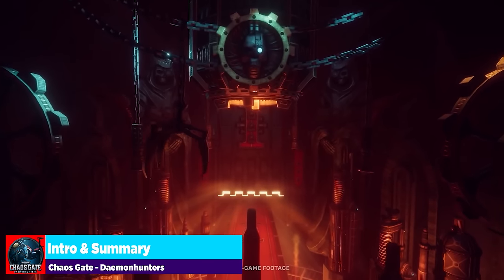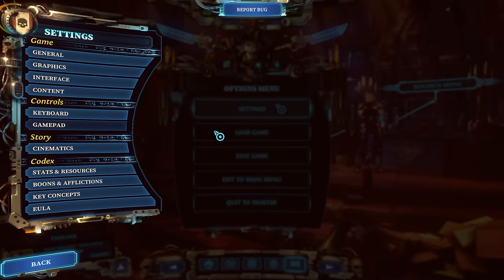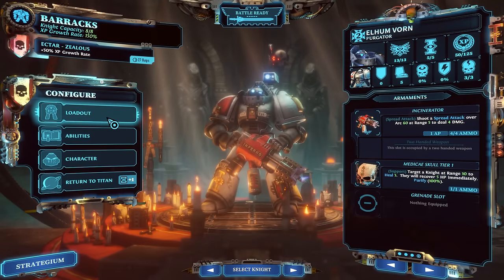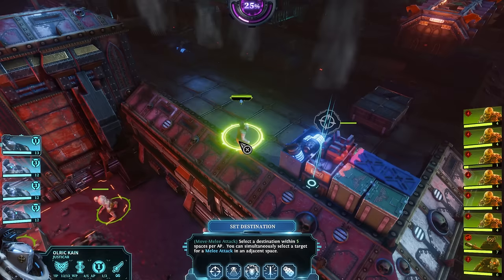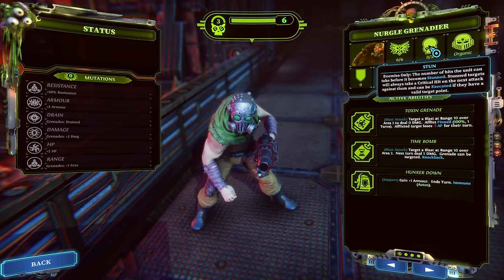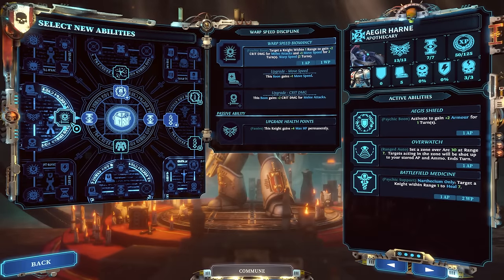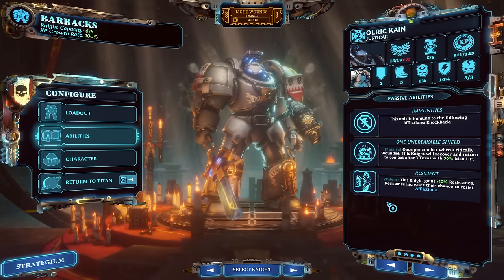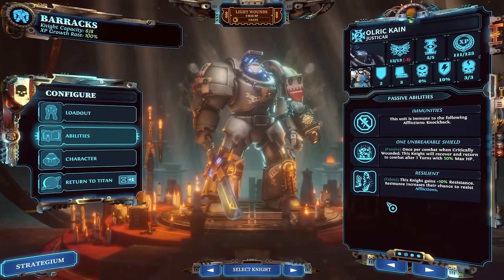8 Useful Tips for Beginners in Chaos Gate - Daemonhunters | Warhammer 40,000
In this quick breakdown we go through 8 useful tips for beginners who are starting out in Warhammer 40,000: Chaos Gate - Daemonhunters coming out tomorrow!

0:00 Intro & Summary
1:28 Game Settings & Codex
2:55 Right Click to Navigate
3:55 Position Your Knights
5:58 Unit Info Panel
8:31 Stun Explanation
10:20 Abilities & Talents
13:40 Missions & Corruption
18:32 Heal Your Knights
19:54 Spend Requisition
20:25 HM: Blessed Be the Servo-Skull
21:05 Conclusion

System Specs:
Motherboard: Asus Strix z390-E Gaming
Processor: Intel i9-9900FK
Graphics Card: EVGA GeForce RTX 3080 8GB FTW Gaming ACX
Memory: G.Skills Trident LED 32GB DDR4-3200 Memory